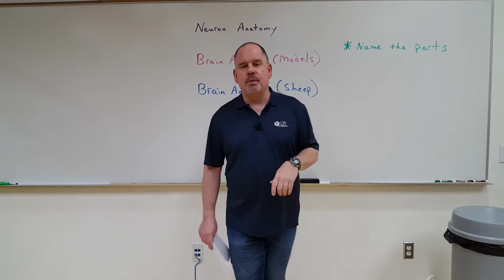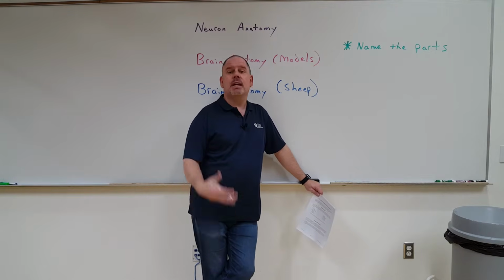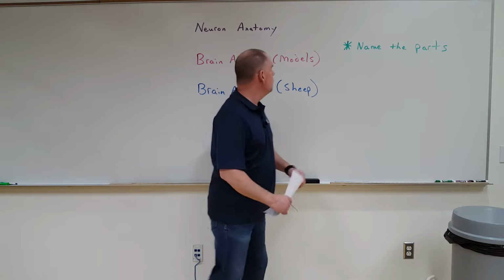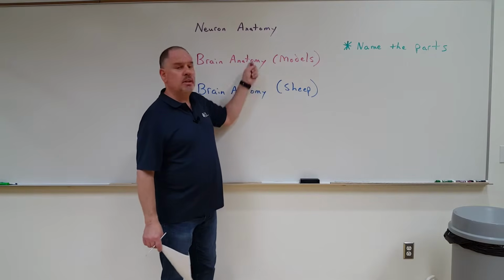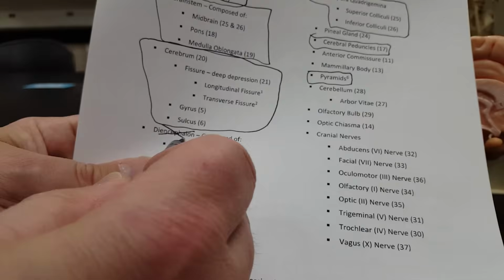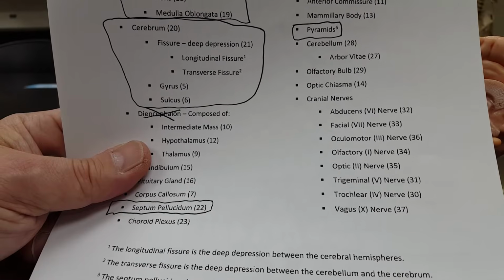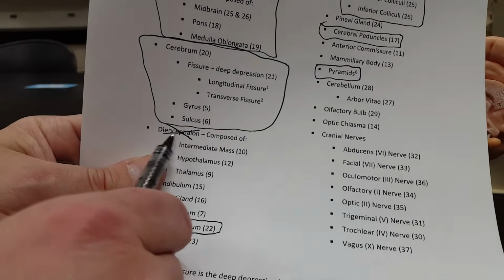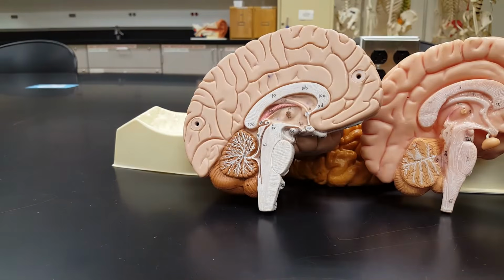Brain Anatomy and Peripheral Neuron : Lesson, 1st Semester: Human and Sheep Brains + Neurons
This A&P Lesson is for the traditional First Semester A&P Lab #7.

In it you will learn the names and locations of brain structures using Human Brain Models and Sheep Brains (dissected).  You will also be able to learn the structures of neurons using lab models.

Be sure to consult YOUR Lab Manual and YOUR Syllabus to know what you are responsible for in your lab. Make use of the fast foward button to skip sections you don't need. Hopefully some of these explanations can get you more points on a lab quiz or test.